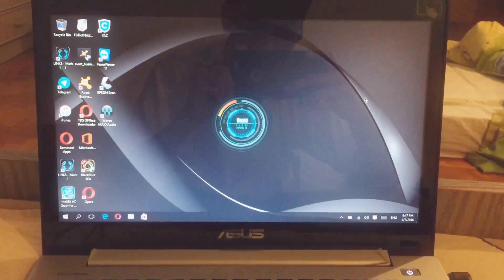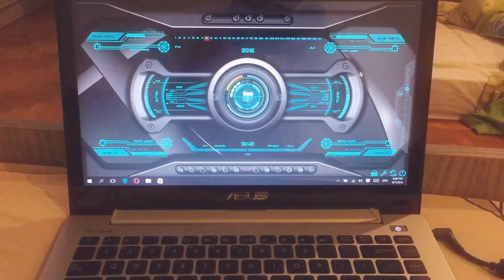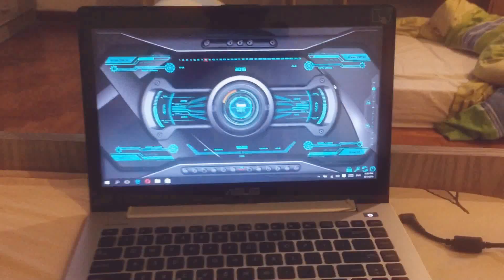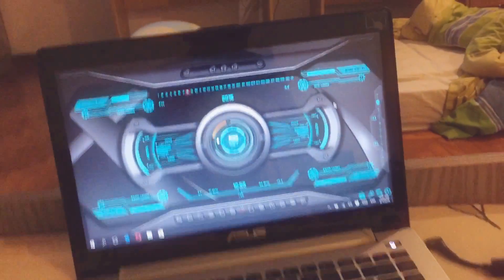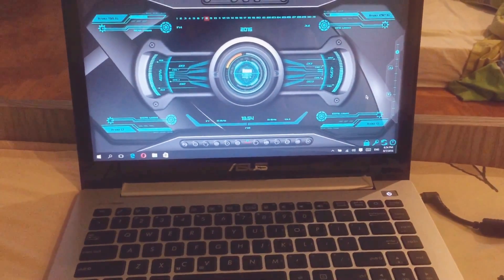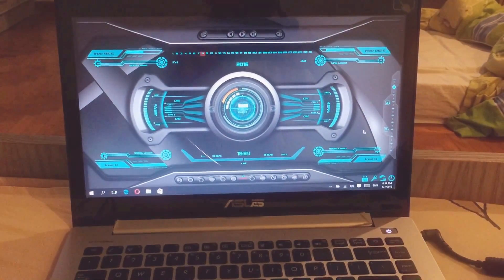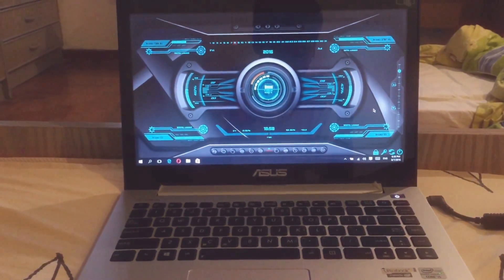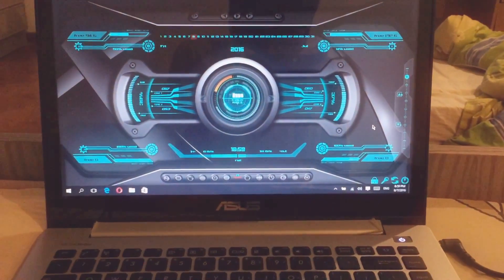Jarvis A.I - windows voice recognition software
Jarvis, windows A.I  voice recognition software by mega voice command, it is good and enjoyable customizable software.
For all the features you can contact me or the kind guy from mega voice command , Dalton lovell, we are happy to help and the software is available at mega voice commands